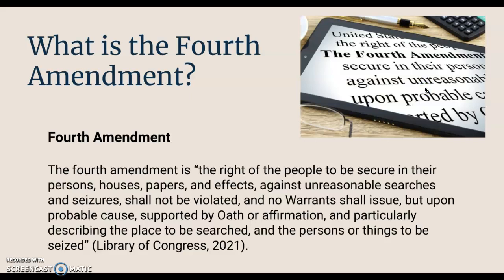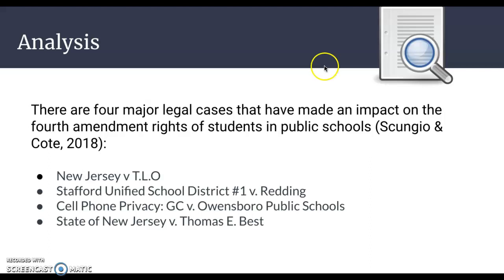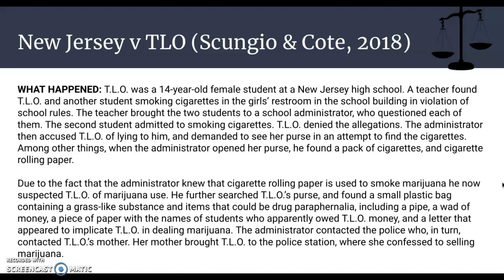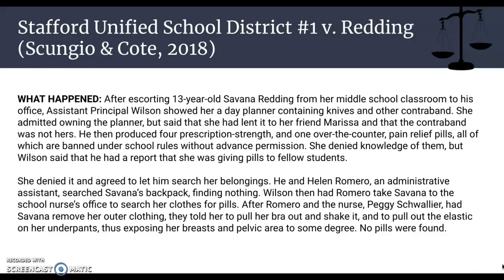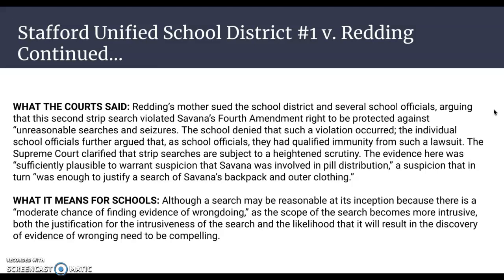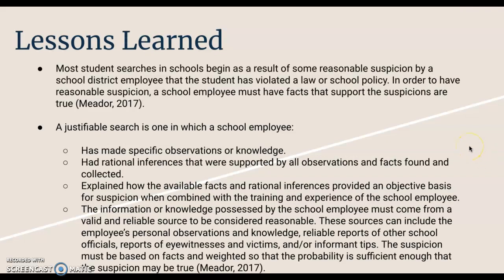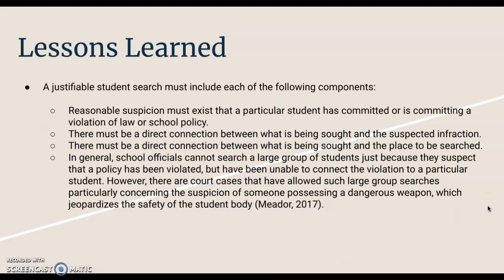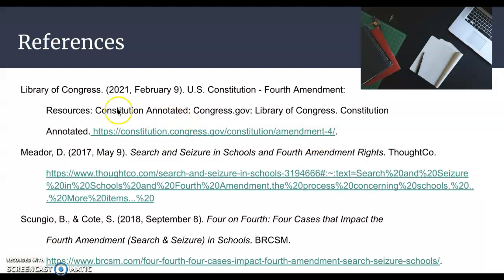Recording #21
Fourth Amendment Rights of Students